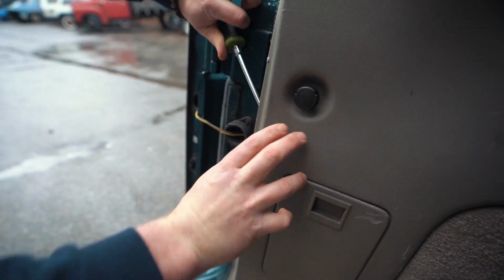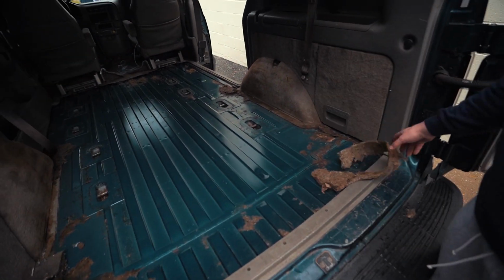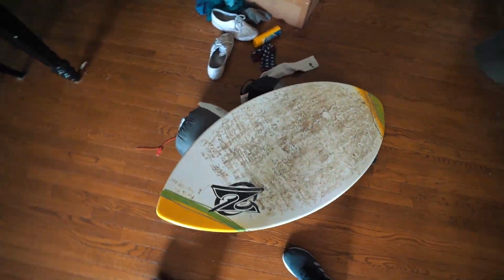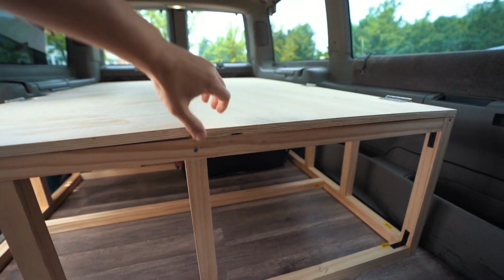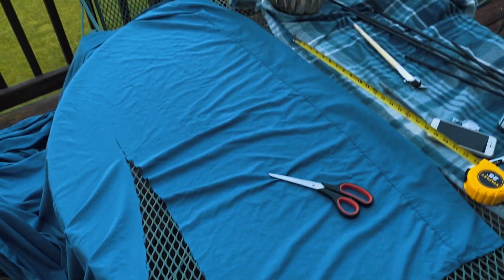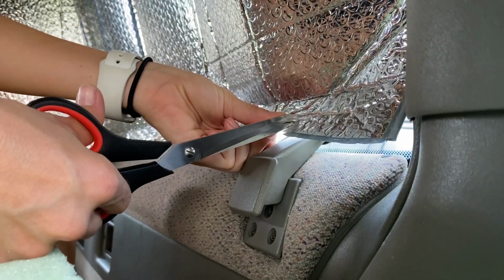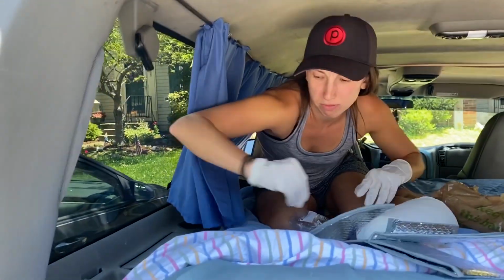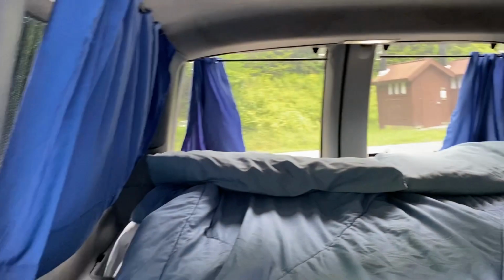2000 GMC SAFARI PASSENGER VAN CONVERSION | DIY Tiny House Start to Finish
In this video I show you guys the entire conversion process of this 2000 GMC Safari Passenger Van that I bought off of Facebook Marketplace for $1200. It's nothing crazy, but it's all we need! The perfect DIY off- grid tiny home on wheels.

Filmed by: myself @kevineassa
Edited by: David Bauer @dbauermedia
Featuring: Brian Daviid @directedbybrian, Bri Amato @bri.amato, & Dave Eassa

My Equipment: